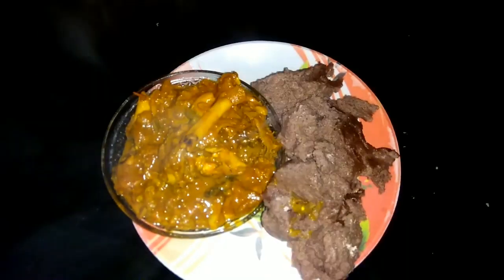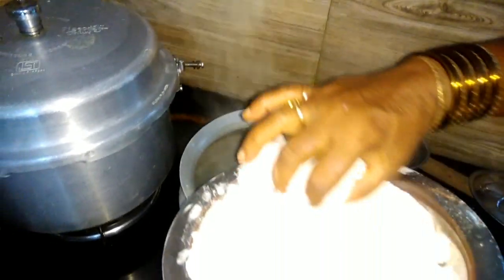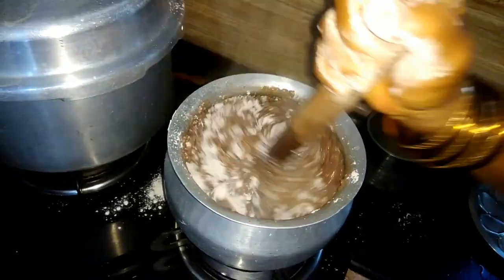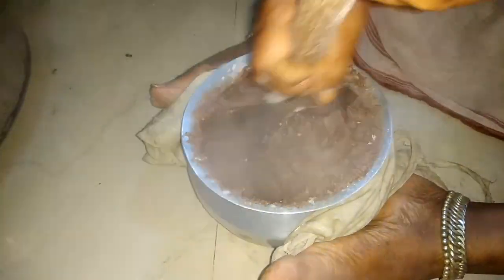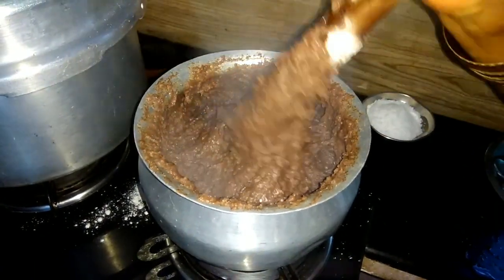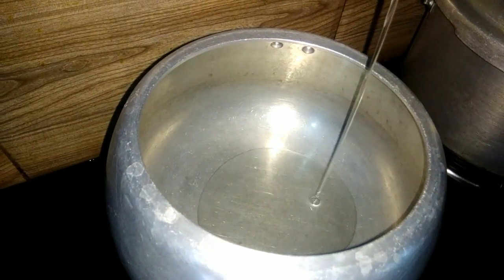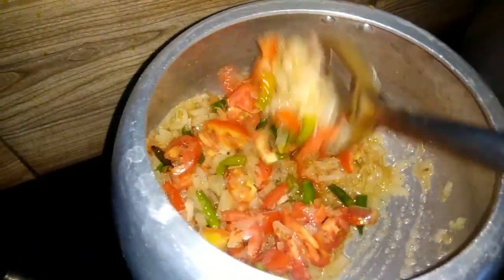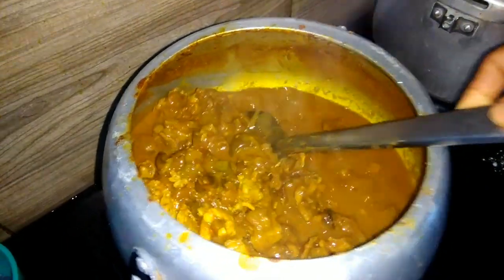రాగి తోప// healthy recipe ragi thopa//తలకాయ కూర //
dhanareddy26

Vizag